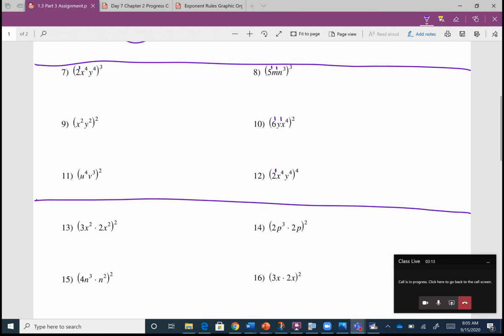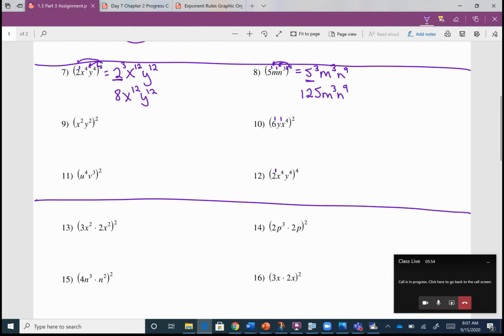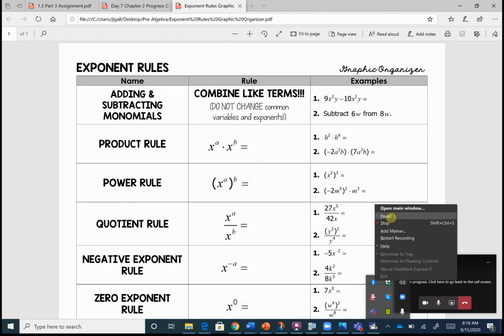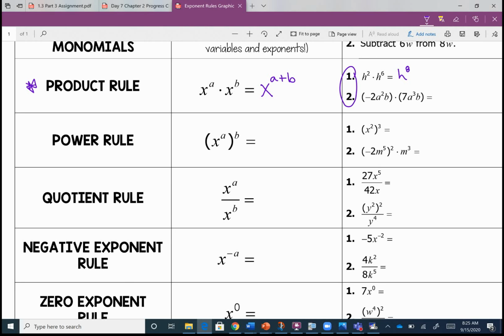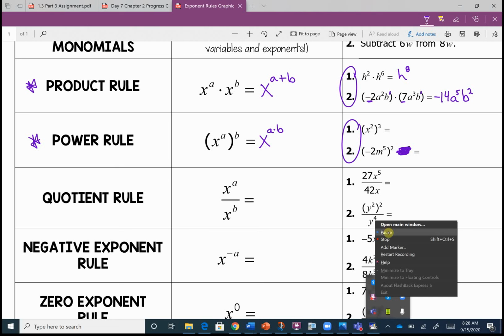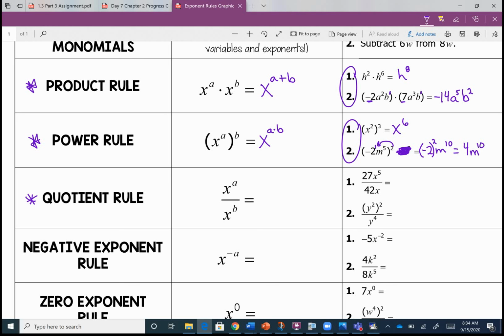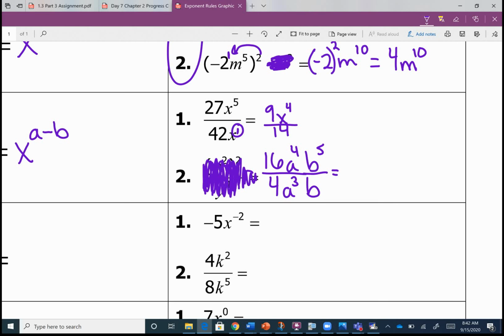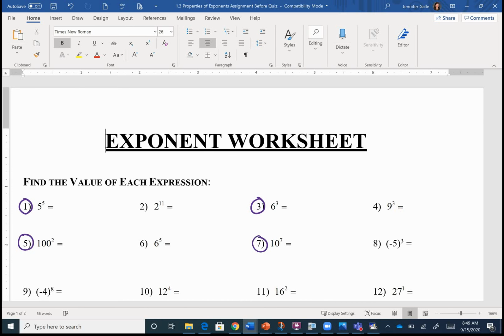1.3 #7-12 on Assignment and Graphic Organizer